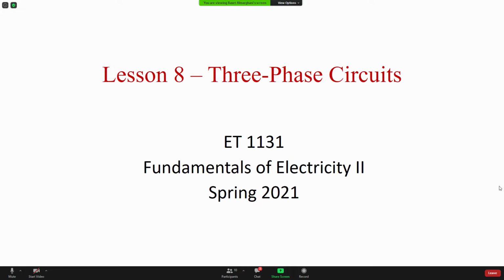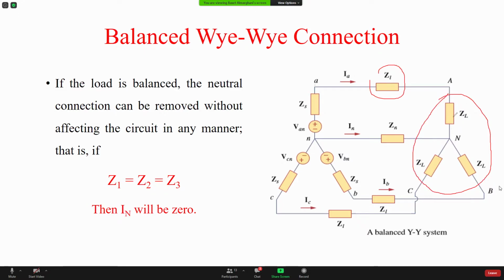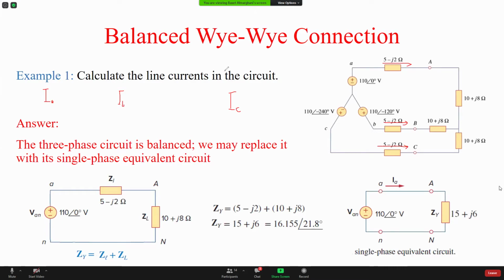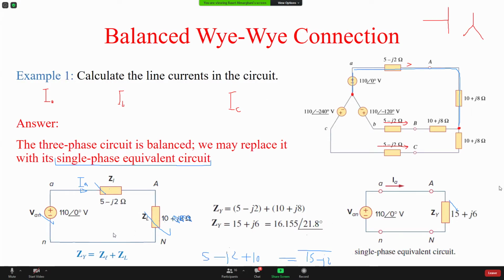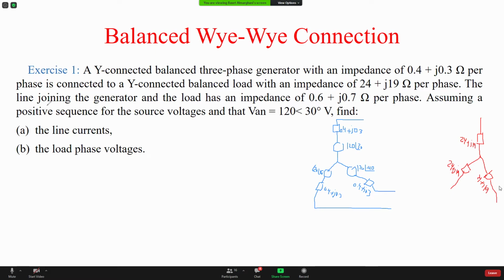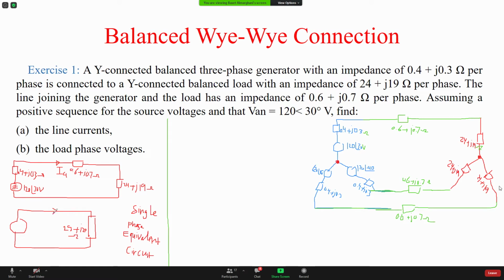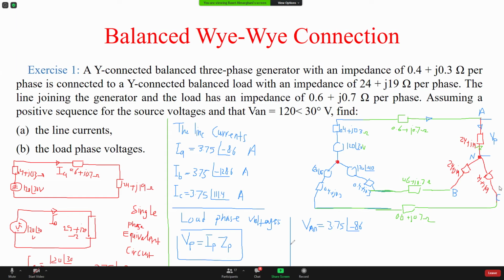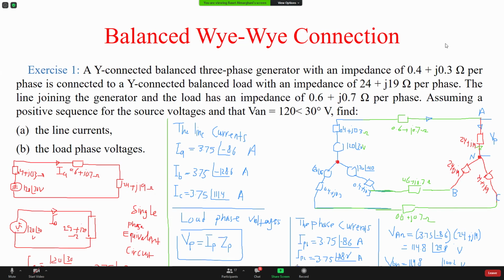1/June/2021 Three Phase Circuits